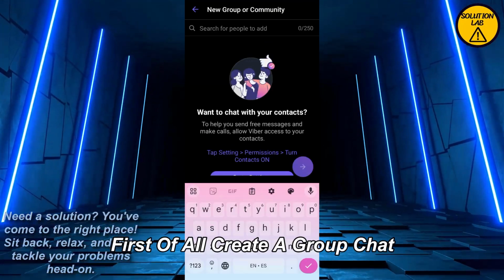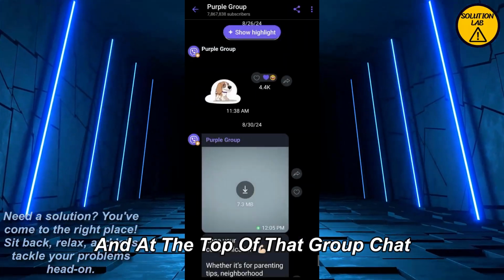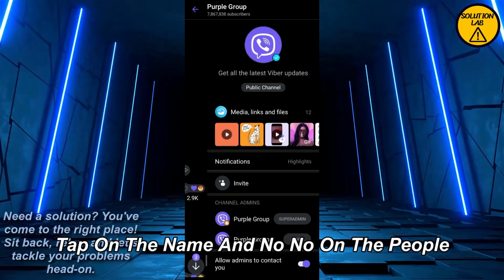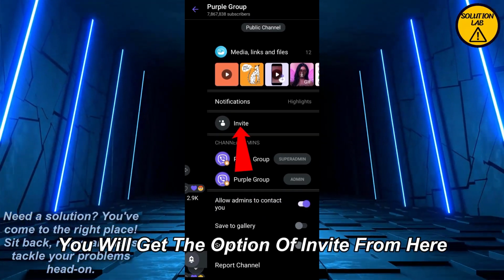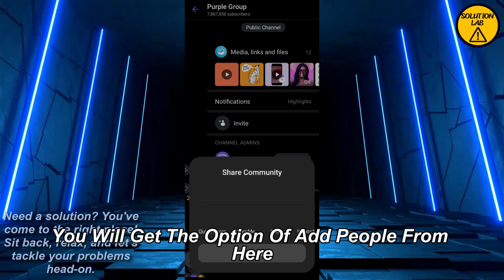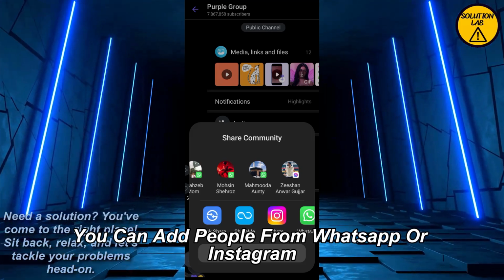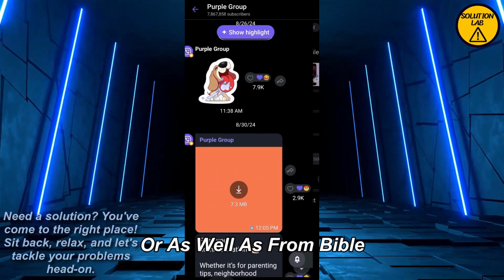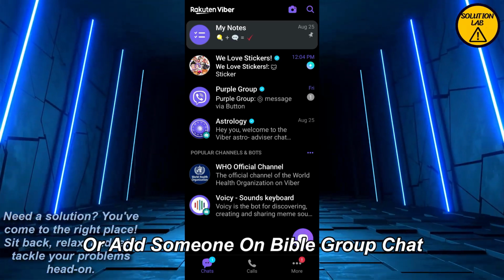How To Add Someone In Viber Group Chat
In this video we will learn "How To Add Someone In Viber Group Chat"